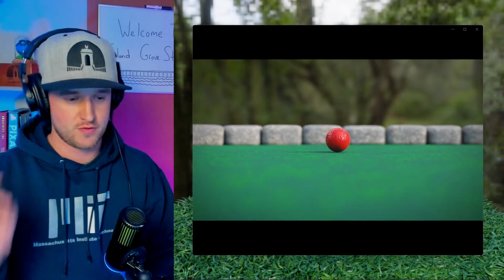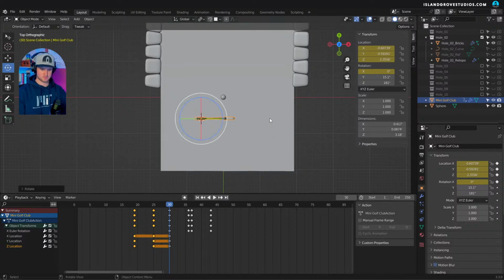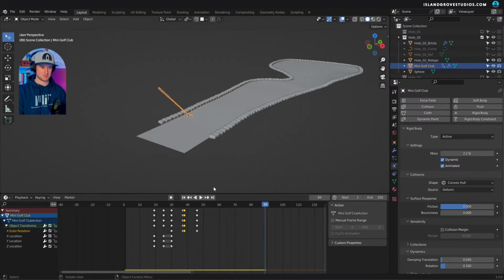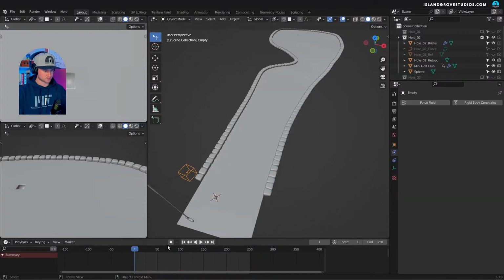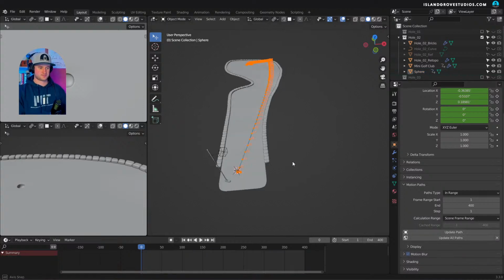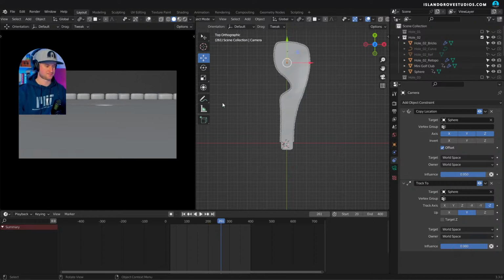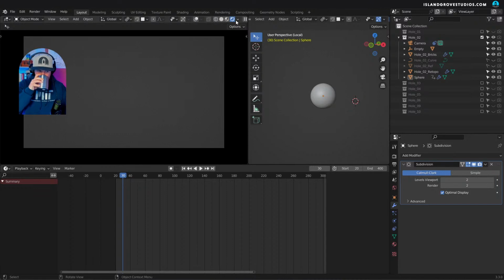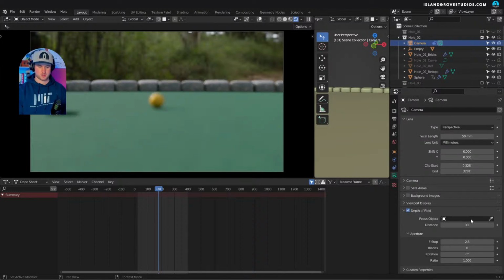"Roland" Production Stream #05 - Blender Short Film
Thank you for joining Island Grove Studios' "Roland" production live stream!

For this session, let's try to get a hole-in-one using Blender's physics simulation pipeline. We'll take the mini golf club along with the retopologized 3D scan from the last couple of streams and apply rigid body dynamics to hit a golf ball into the hole. Then (hopefully), we can make a camera and constrain it to the ball. We'll be utilizing this method for some of the shots in the short film.